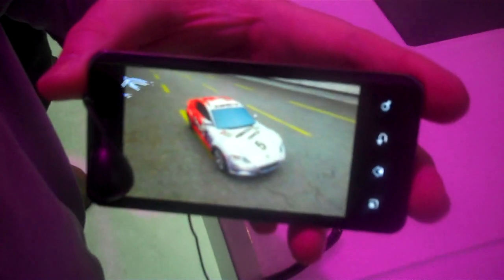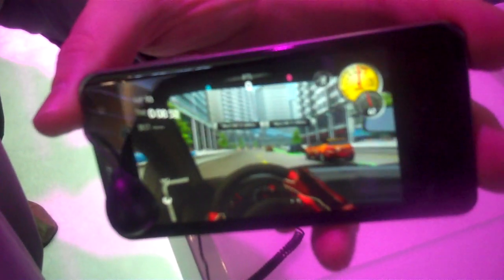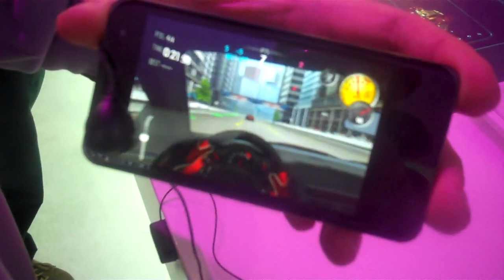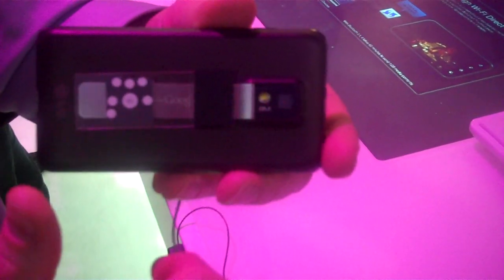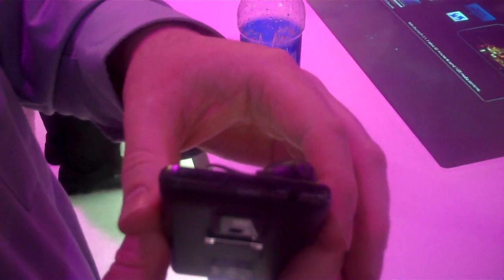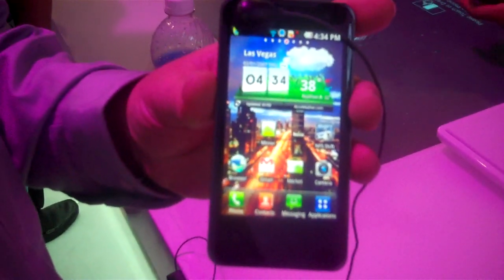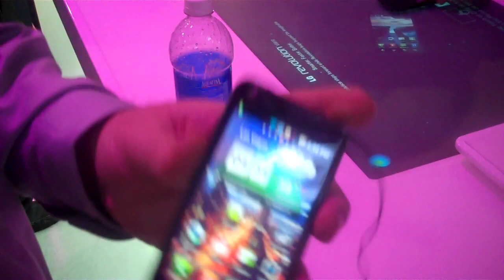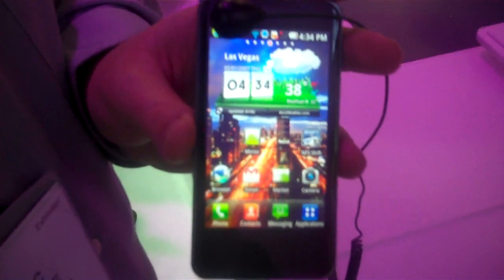CES 2011 LG Optimus 2X